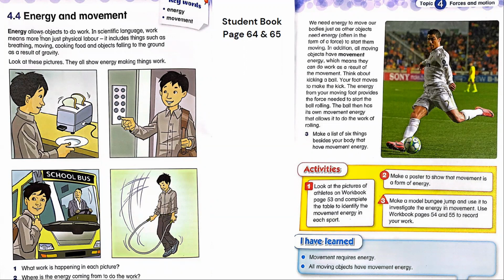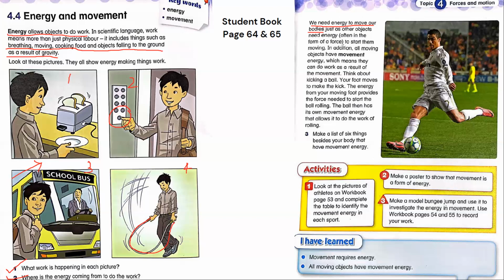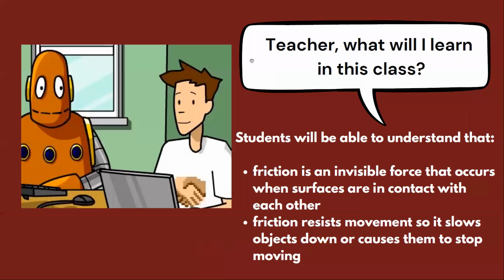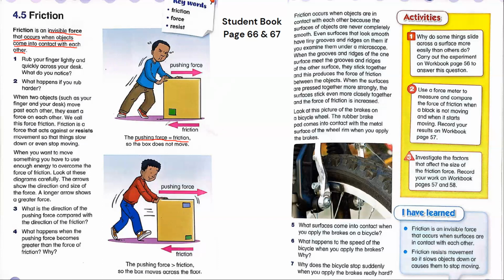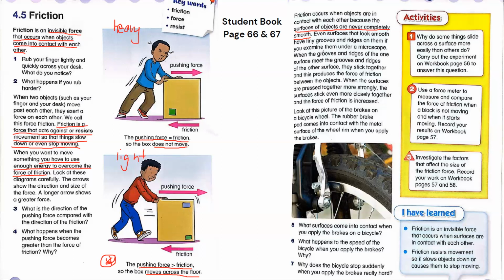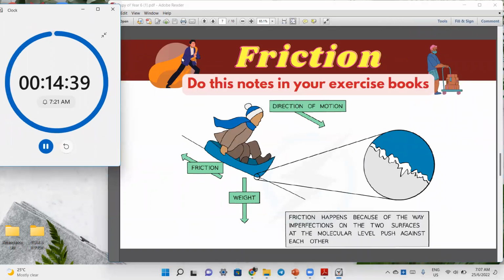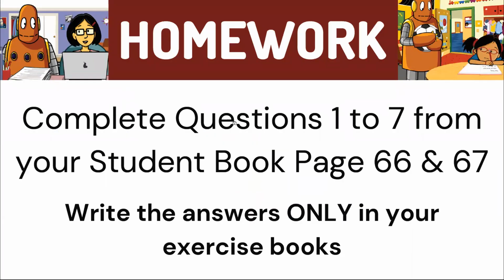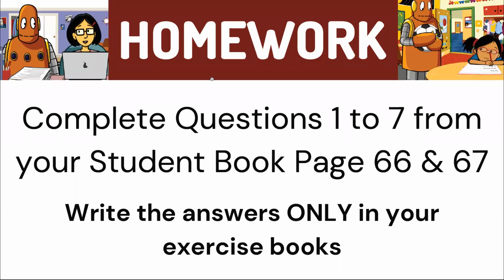Year 6 Lesson 1 Video Week 4